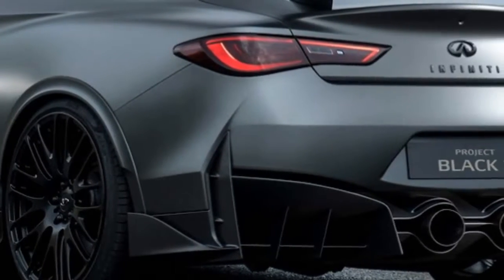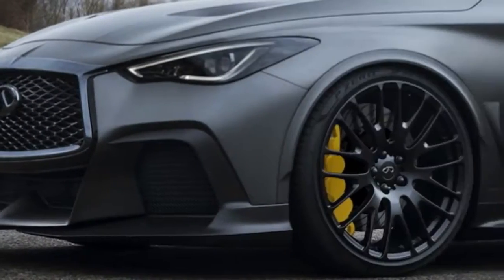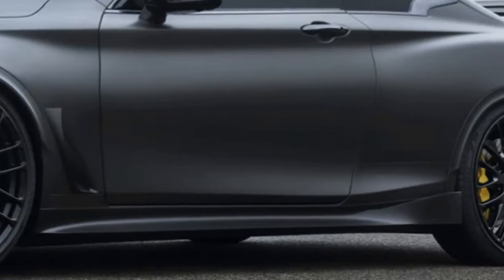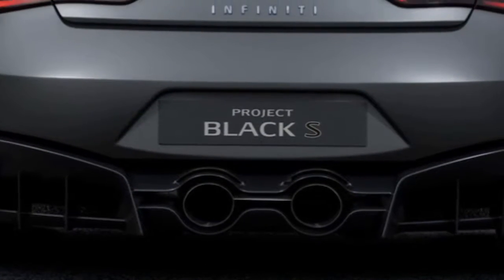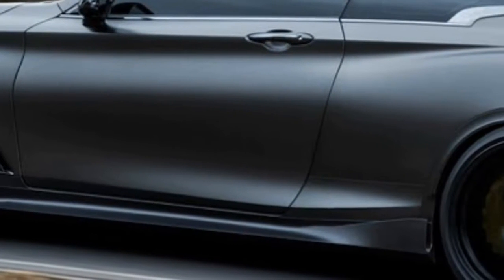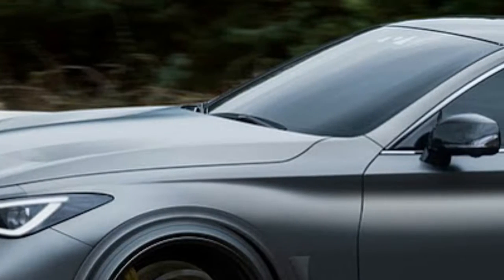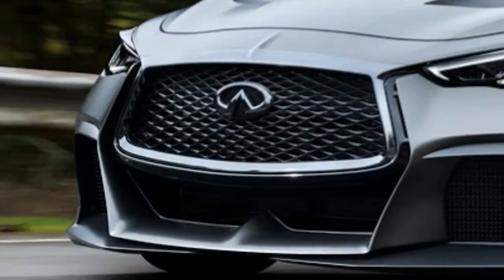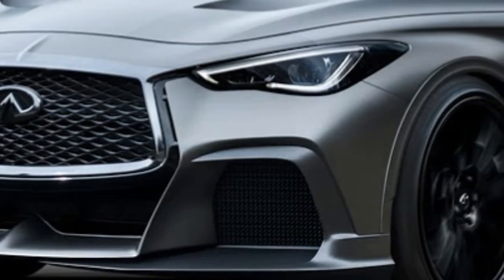Infiniti Making Progress With Q60 Project Black S Hybrid Coupe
Infiniti’s Q60 Project Black S is in development, the brand’s general manager of Global Communications, Stefan Weinmann, revealed to us at the Geneva Motor Show.